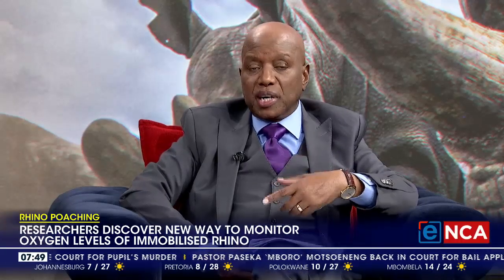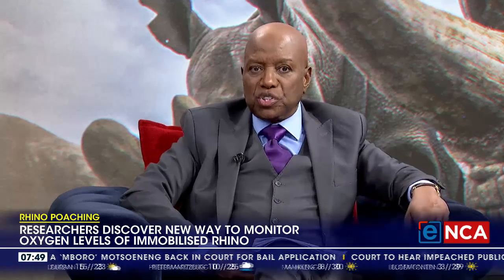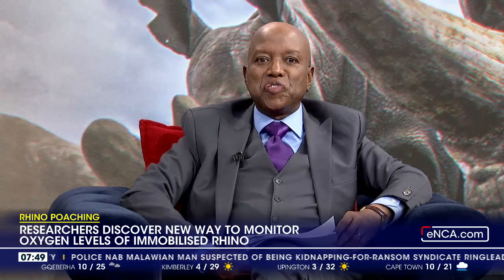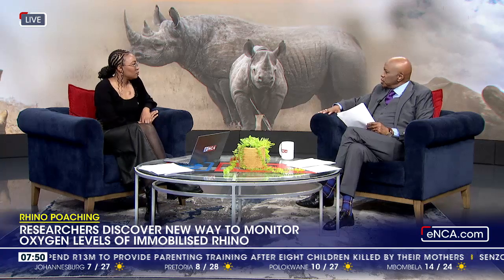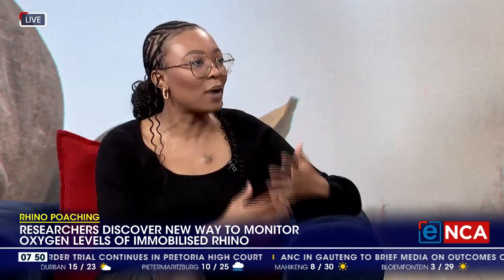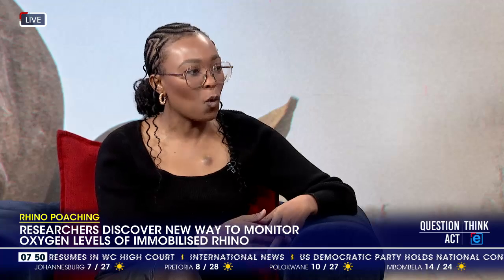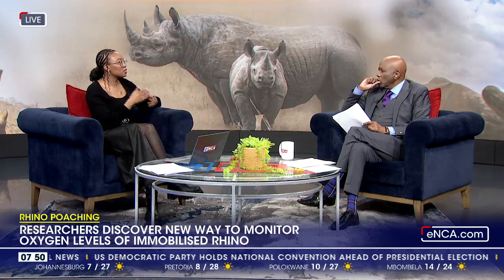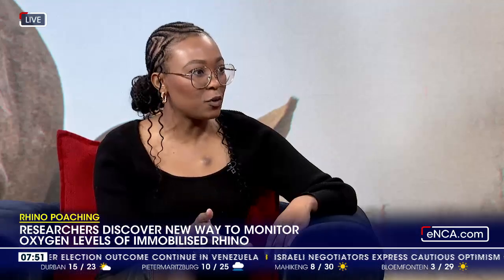Researchers discover new way to monitor oxygen levels of immobilised rhino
University of Pretoria researchers have discovered a new way to monitor blood oxygen levels in immobilised rhino, thus boosting efforts to combat poaching.